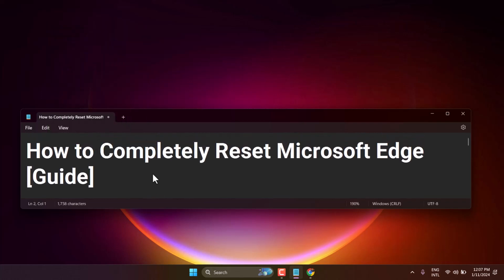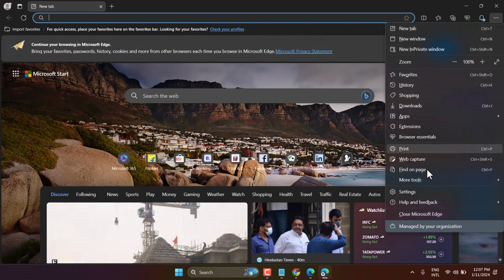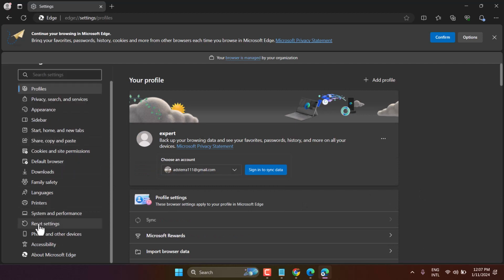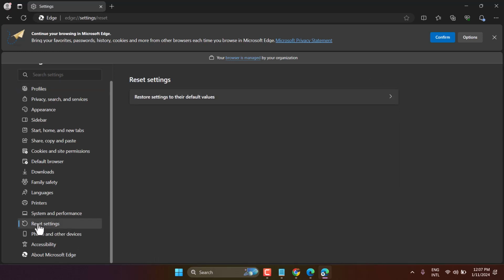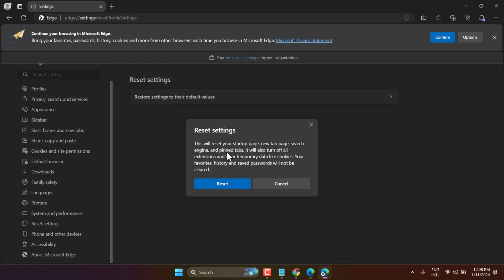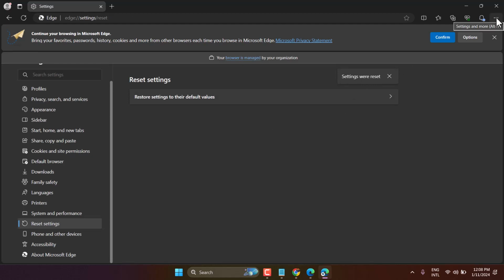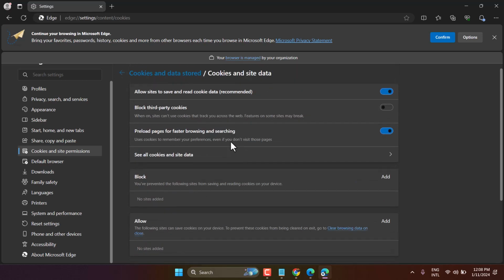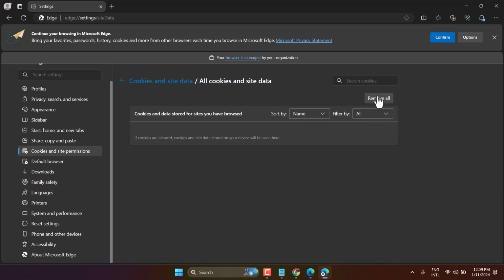How to Completely Reset Microsoft Edge [Solution]